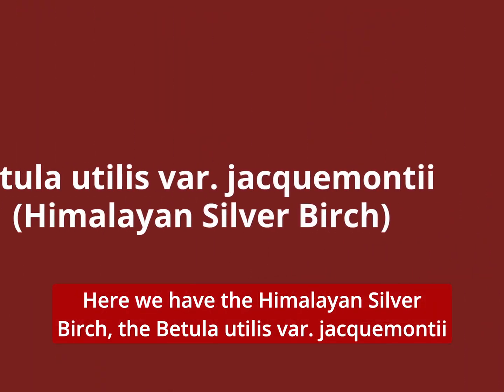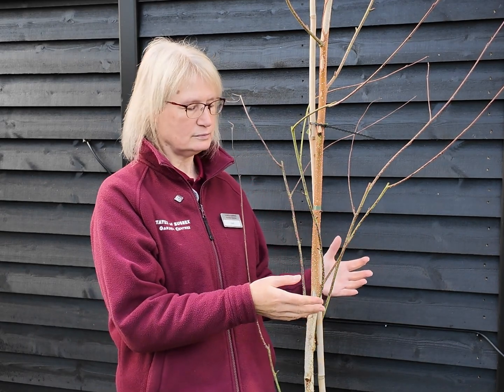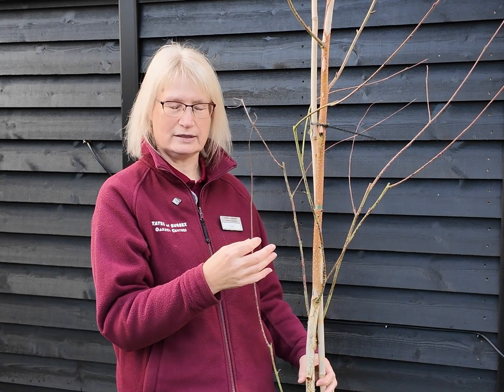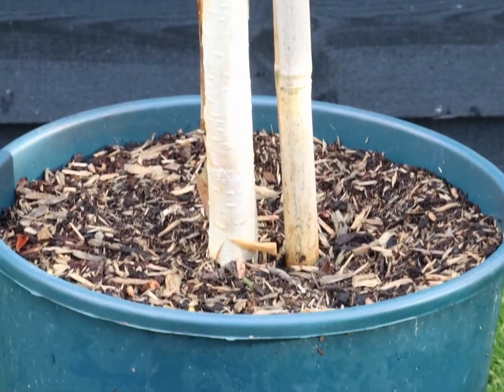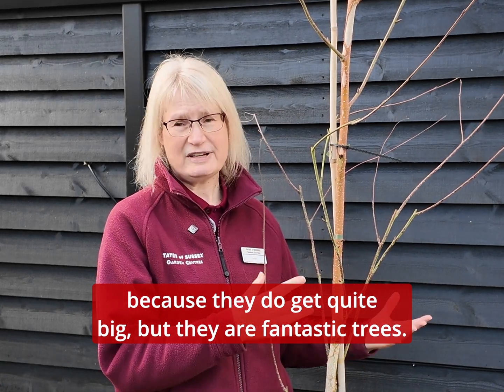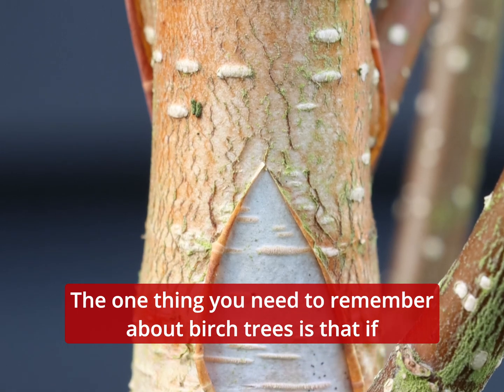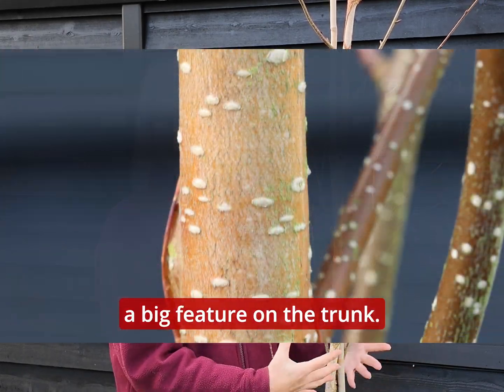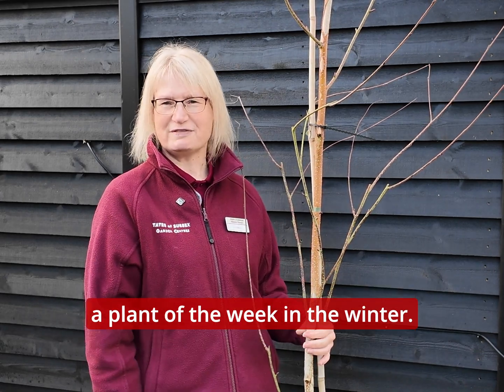Betula utilis var jacquemontii (Himalayan Silver Birch)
The Betula utilis var. jacquemontii (Himalayan Silver Birch) is a medium-sized deciduous tree prized for its striking white bark, which peels to reveal a smooth surface beneath. Native to the Himalayas, it has an upright, conical form, reaching up to 18-20m tall. Its delicate, oval-shaped green leaves turn a vibrant yellow in autumn, adding seasonal interest. This birch is commonly used in landscaping due to its elegant appearance and ability to thrive in well-drained soils, offering a standout feature in gardens or urban settings.